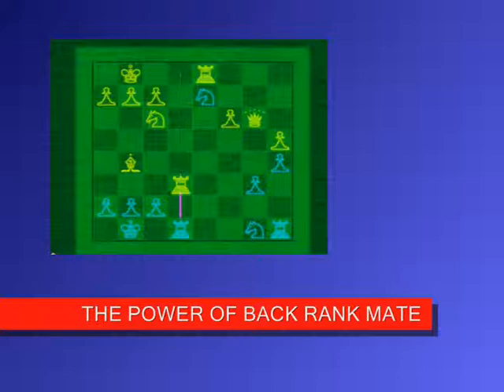Putting the pieces together part 12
Ulster Chess union  Evans gambit, Giuoco piano, italian game, Back rank mate.
A defeat that left me a little bit winded